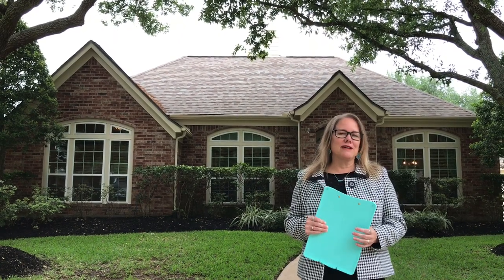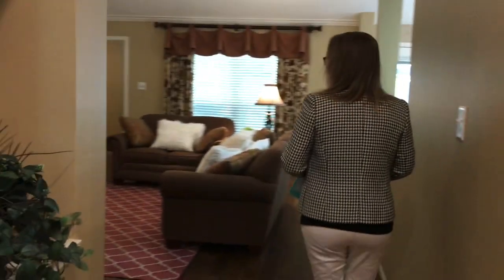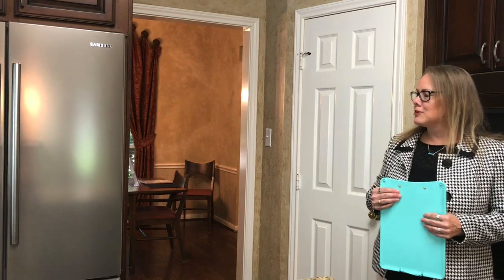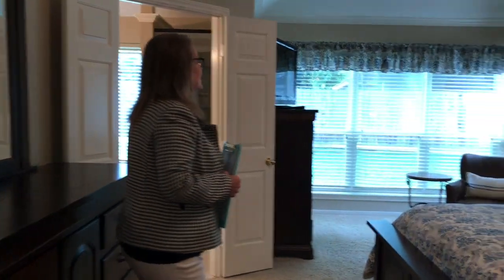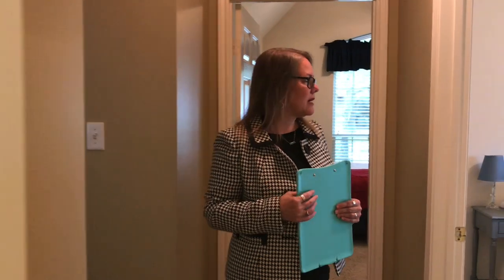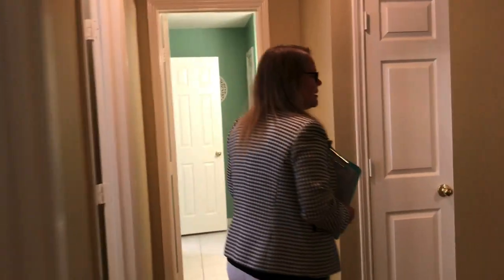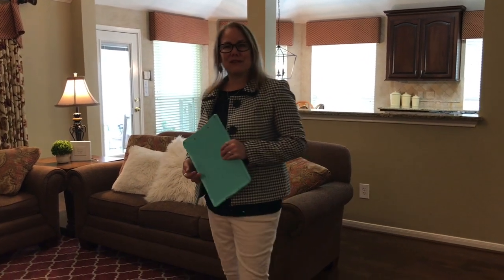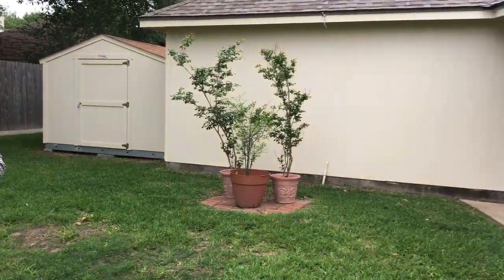Virtual Open House for 1623 Cottage Point Dr, Katy, TX 77494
Sit back in the comfort of your house to view this home located in Katy, Texas. ⬅️

🏡 This Perry Home beauty has been completely updated & meticulously maintained by the original owner. A home like this does not come around often so you will not want to miss seeing it in person! This gorgeous 1-story home is located on a cul-de-sac street in the most sought-after area in Cinco Ranch - Greenway Village. From the mature landscaping to the multiple updates you are certain to fall in love as you enter.  ❤️

➡️ You will love these updates:
Exterior paint in 2020
Roof replaced in 2018
Guest bathroom remodeled in 2018
Water heater replaced in 2018
Bosch dishwasher installed in 2017
Fence replaced in 2017
GE convection microwave installed in 2015
Rheem A/C with new ductwork & RUUD EcoNet thermostat in 2015
Master bathroom updated in 2013
Double-pane vinyl windows installed in 2012
Kitchen updated in 2011 which includes granite counters, gas stovetop, double convection oven, soft-close drawers
Wood floors & carpet were installed in 2010

👀 This home even comes with a 1-year warranty from First American!
**NO FLOODING** 👀

Your Real Estate Consultant, Sheila Ochsner

Designations:
CNE - Certified Negotiation Expert
SMP - Social Media Pro
AWEREP - American Warrior Real Estate Professional